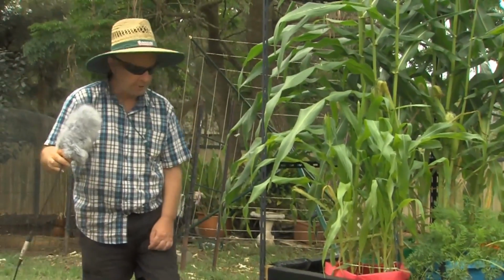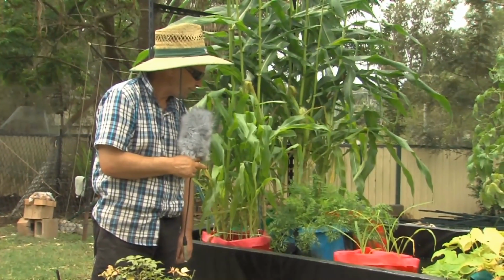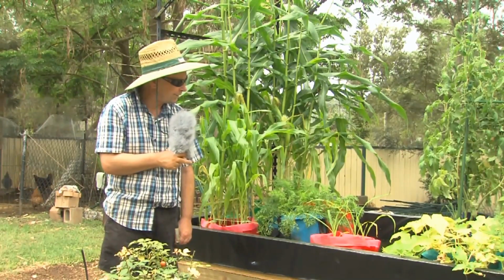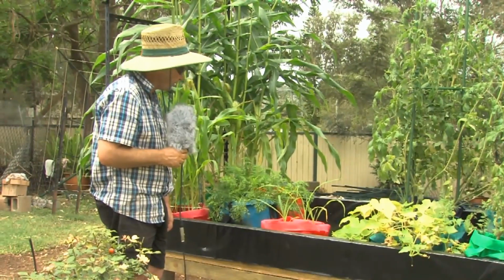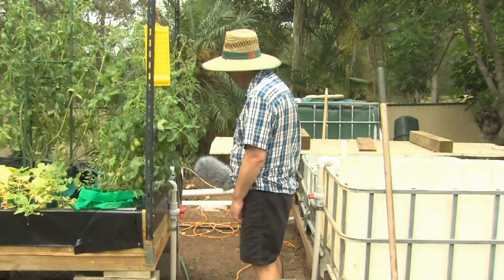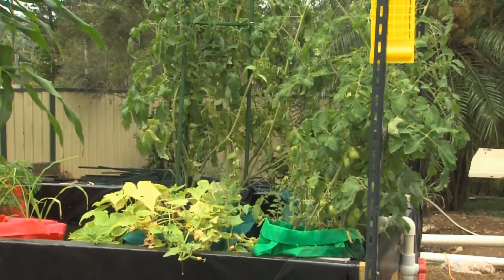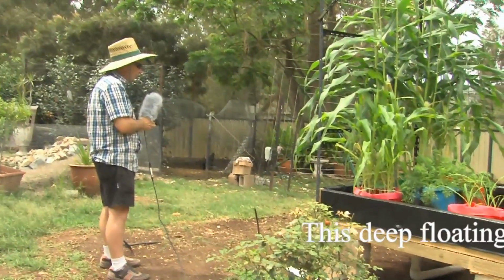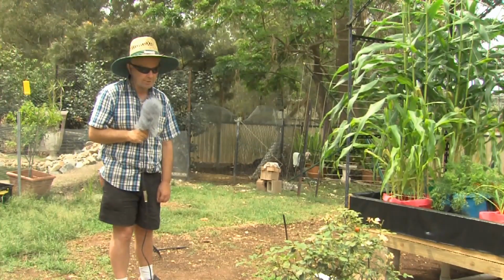Gardengrowa November 17 2013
Wicking beds, non-woven Polypropylene shopping bags,  air pruning, GardenGrowa, Gordon Pilcher, Jo-Ann Pilcher, Jonathan Pilcher, Queensland, ,Australia, Gardening, aquaponics, hydroponics, potting mix, plants, Pilcher video productions